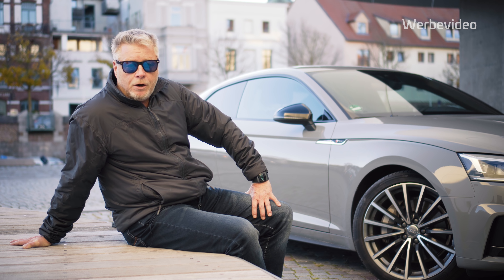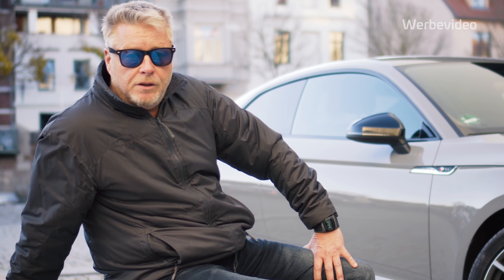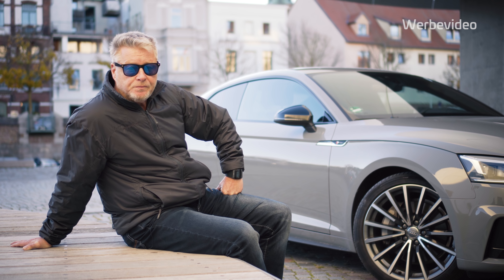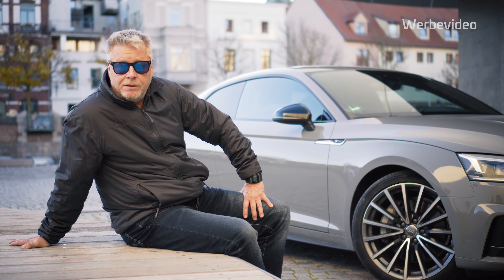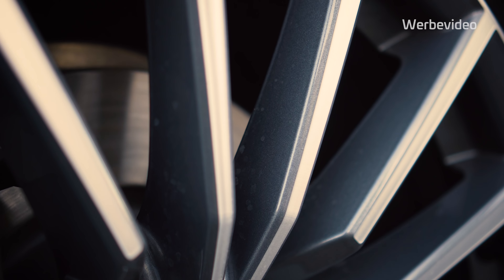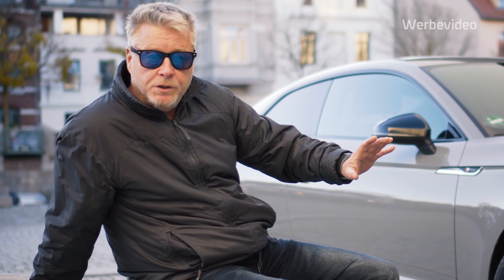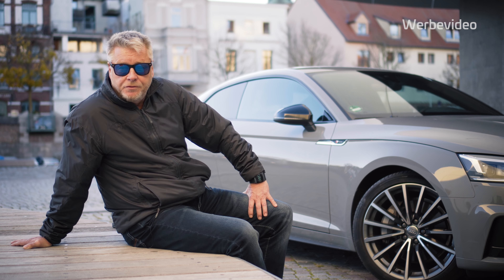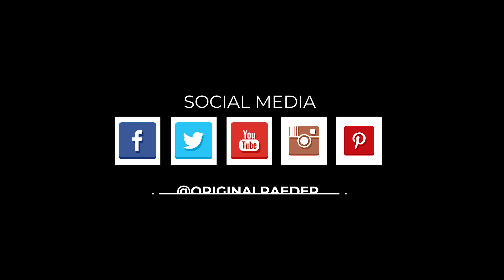Portrait #1: Warum fährst du originale Felgen? | Audi A5 B9 quattro | Erfahrungsbericht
Unser erstes Original Räder Portrait! Wir sprachen mit Holger über seinen Audi A5 quattro, die Besonderheiten am Auto und warum er, egal ob mit Winterreifen oder Sommerreifen, auf originale Audi Räder setzt.

Holger fährt das originalen Audi Alufelgen im Vielspeichen-Design kontrastgrau teilpoliert (Teilenummer: 8W0601025AN), die ihr auch in unserem Shop mit Winterreifen bestellen könnt.

Schreibt uns doch mal in die Kommentare, wie es Euch gefallen hat.

Wir haben bereits eine Menge frischen Content für euch vorbereitet.

Musik
Epidemic Sounds

Das sind wir